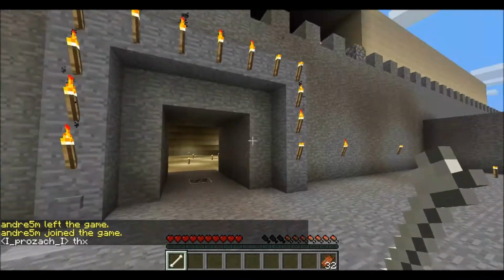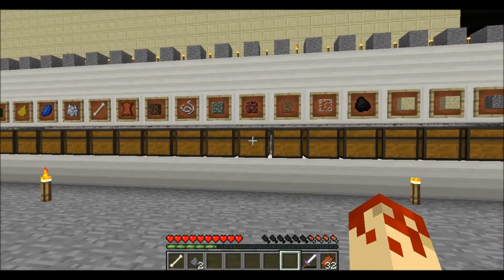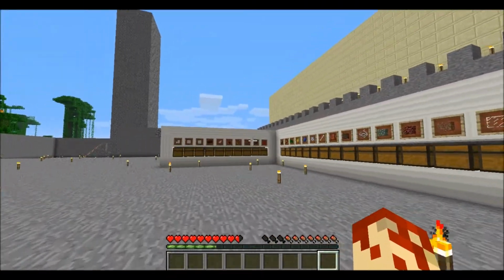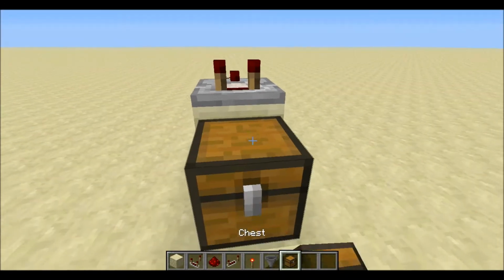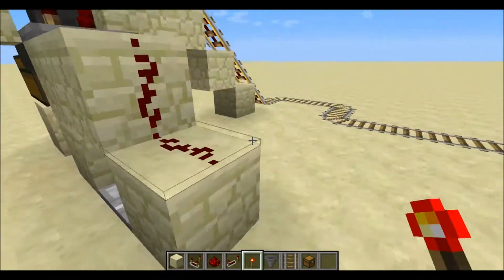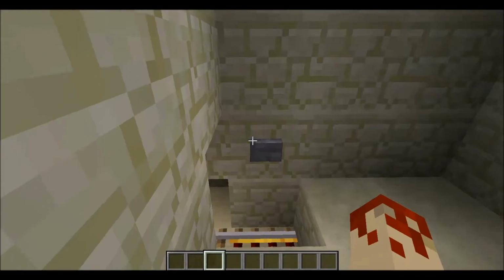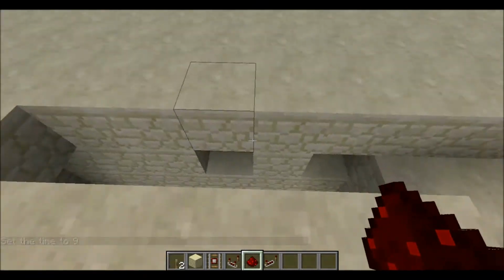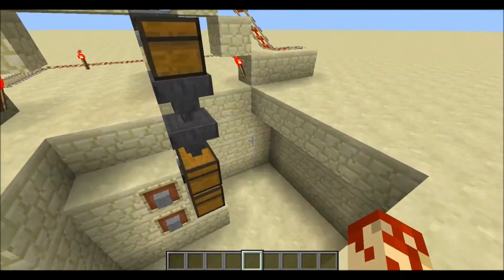minecraft - easiest 1.5 item sorter tutorial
here is the easiest item sorter ever